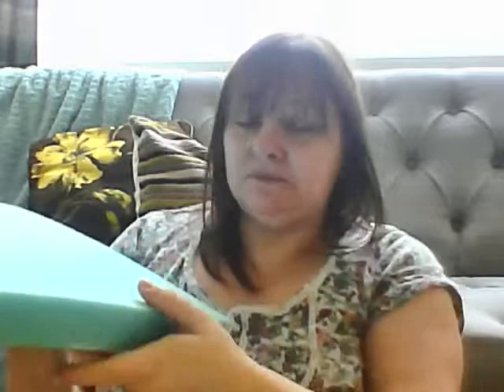A Good Tip When Upholstering Chairs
A good tip for when upholstering a chair or stool. And what to do with the old foam.
We are a brand new social enterprise opening soon in Norwich. Click SUBSCIBE so you can see all our crafts, DIY, and up-cycling tips, and enter give-away's. Check out the services we'll be offering by visiting our FB and find out how you can get involved in making a positive change.